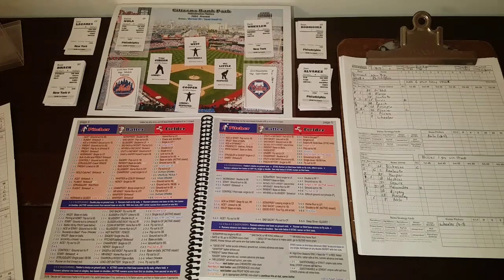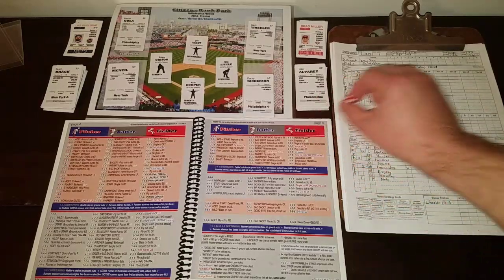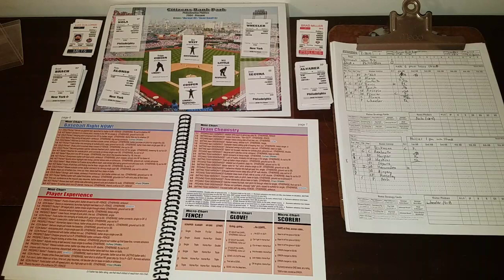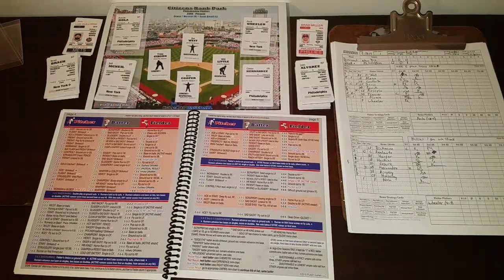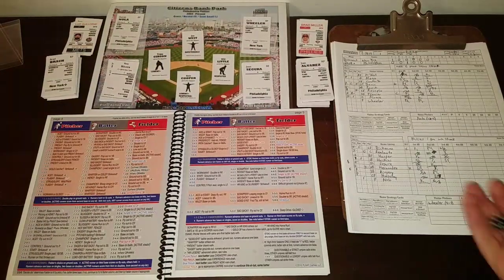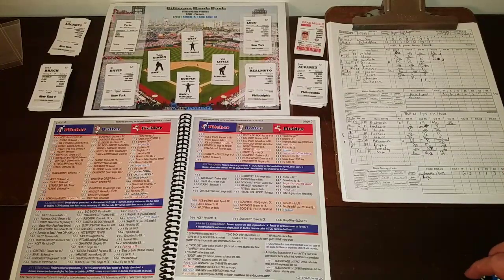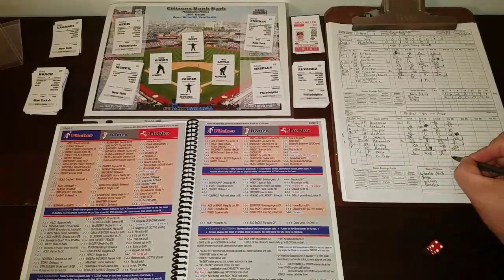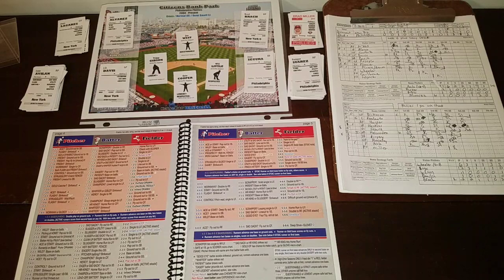Mets @ Phillies 8/30/19 History maker baseball